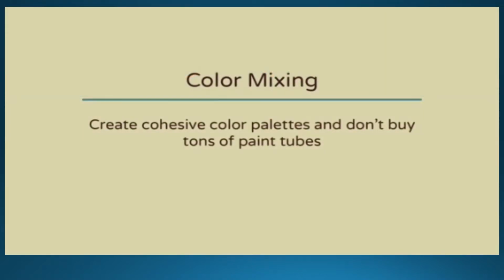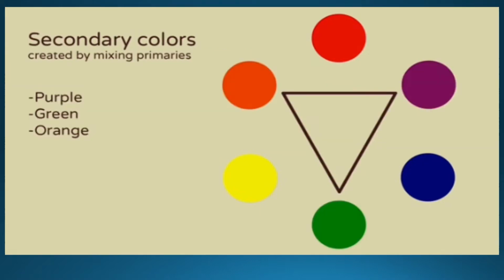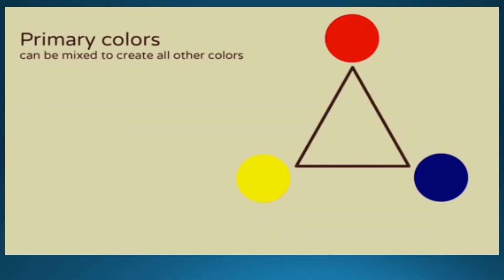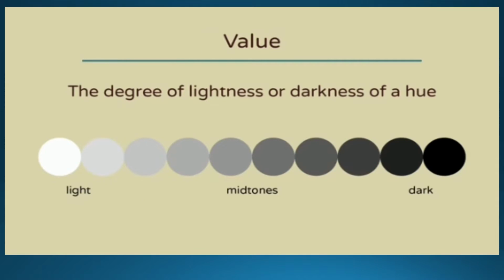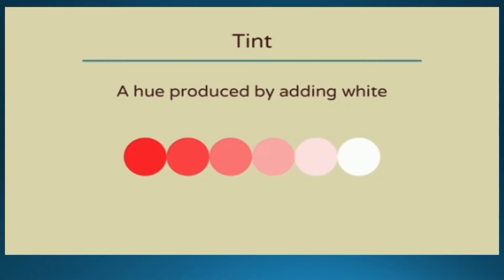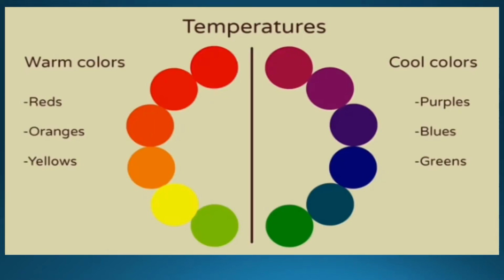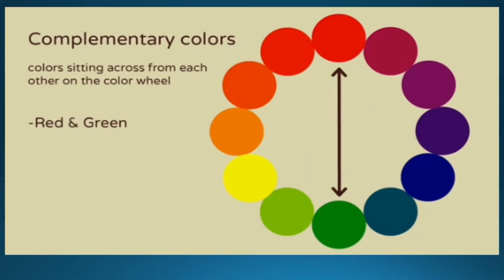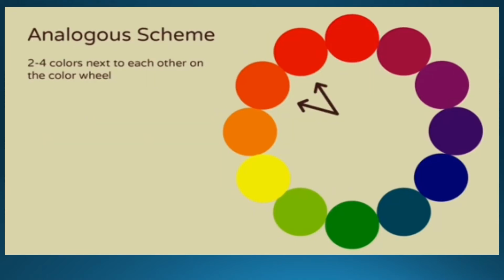Art assignment for class 8th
Basic color theory, landscape  with  flowers